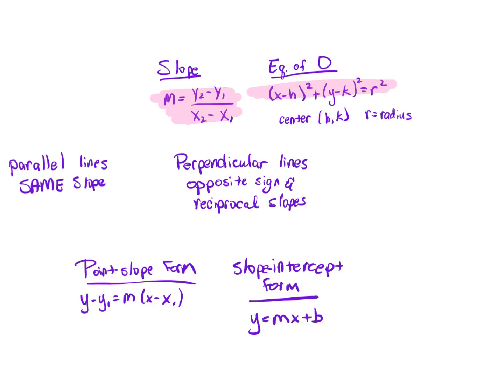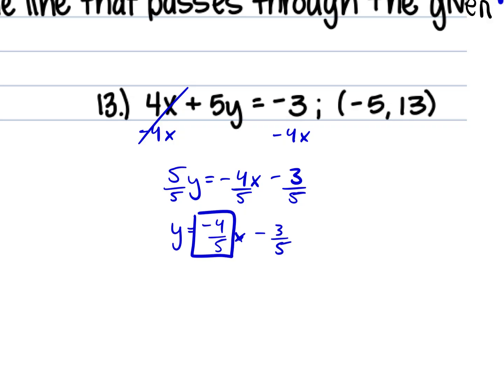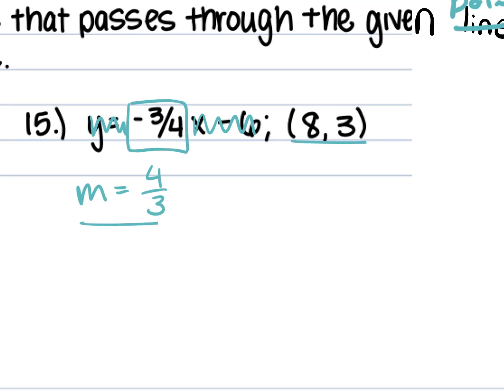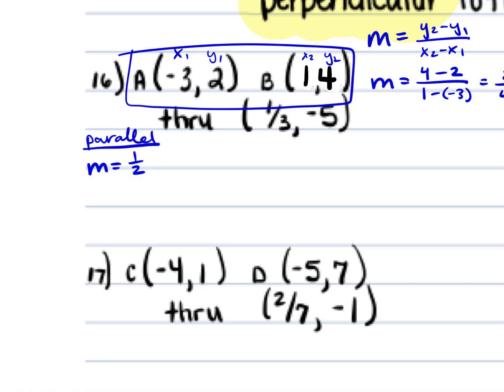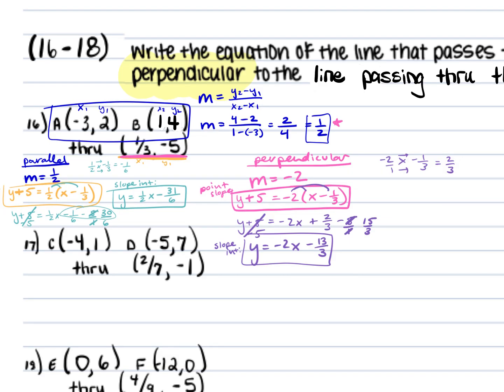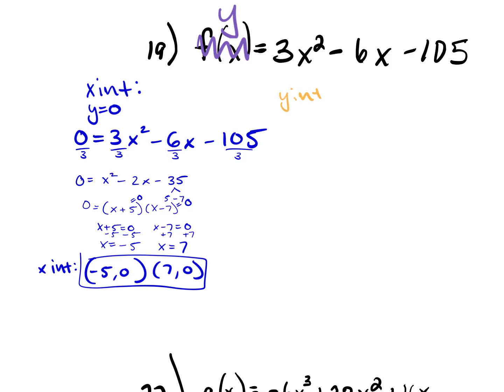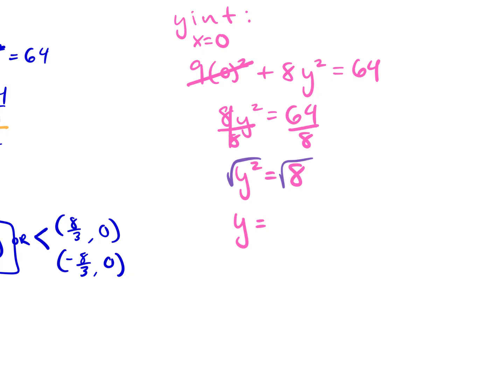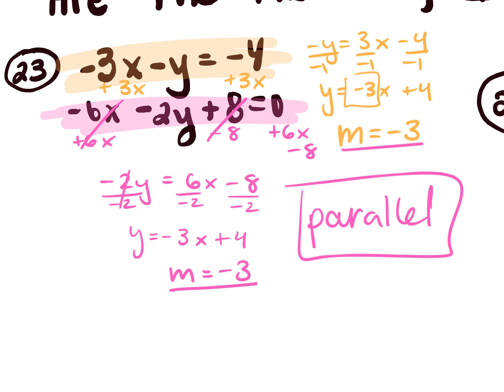9.9 MFCA 1.2-1.3 QUIZ REVIEW